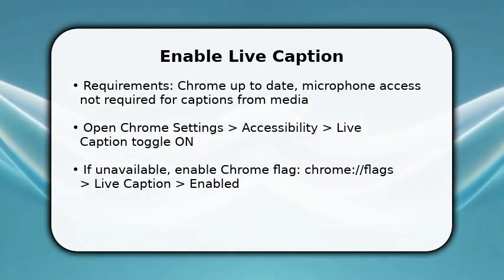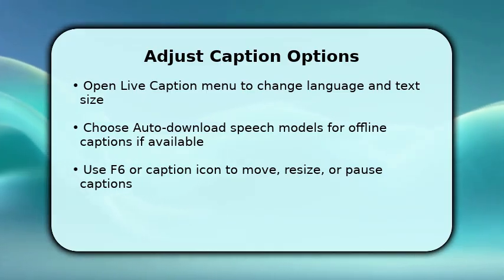How to Use Live Caption on Chrome - Full Guide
How to Use Live Caption on Chrome - Full Guide | 🔒 Surfshark VPN Deal — Stay private and secure. $1.99/mo + 3 Months Free ▸

Discover the step-by extricate yourself into seamless video communication. This comprehensive guide takes you through activating live captions on Chrome, enhancing your online interaction and accessibility for all users.